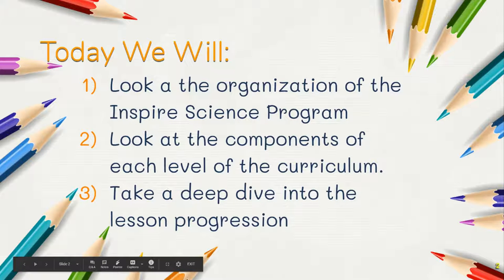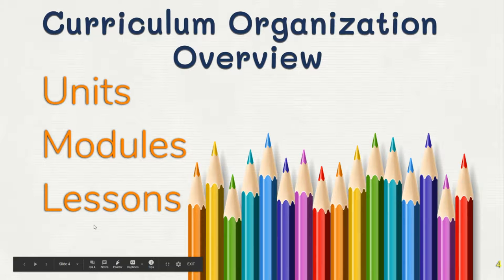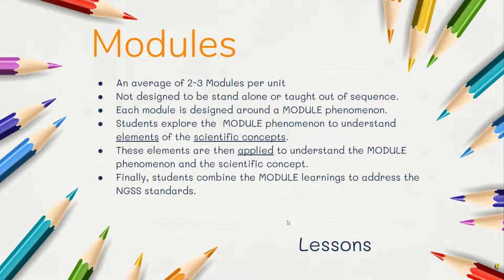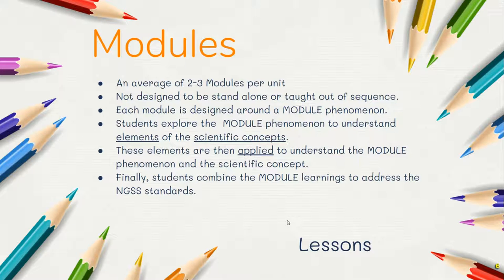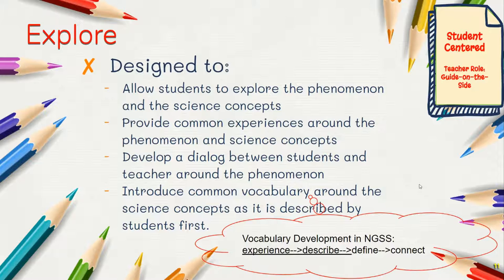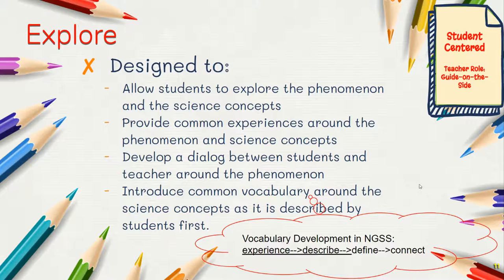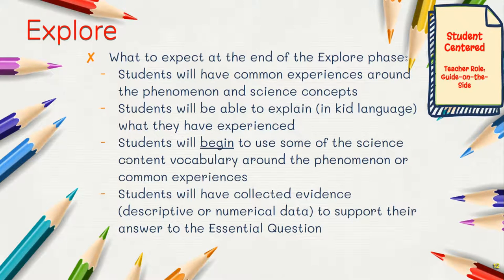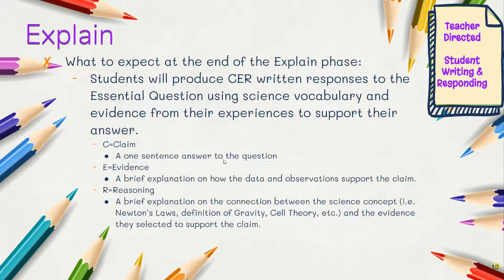Lesson Progression in Inspire Science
Learn how the Inspire Science curriculum will be used to implement NGSS in OMSD.